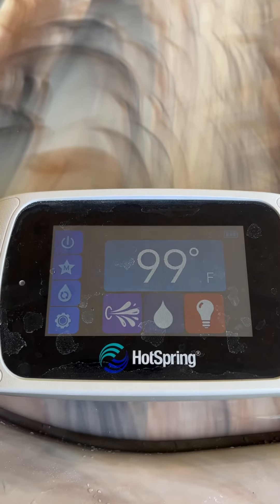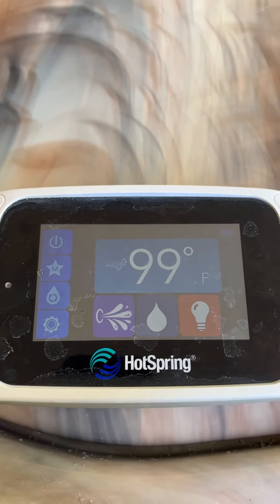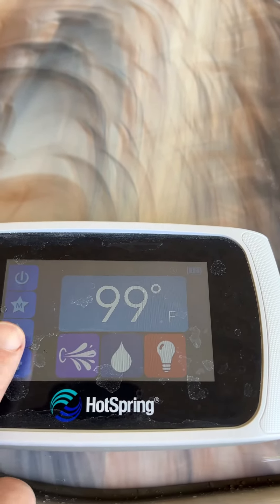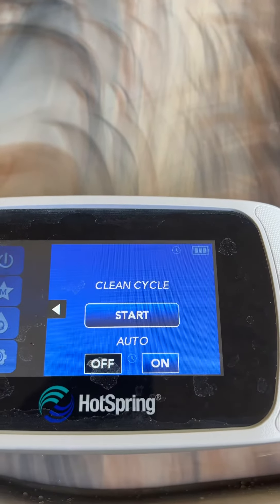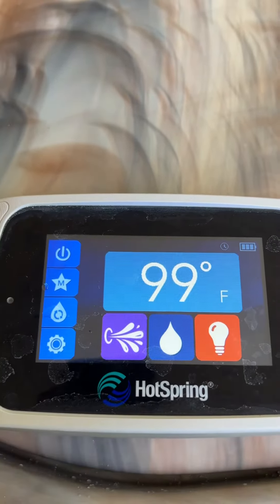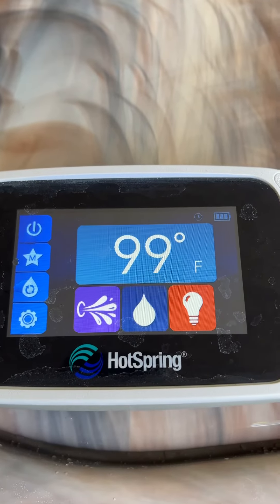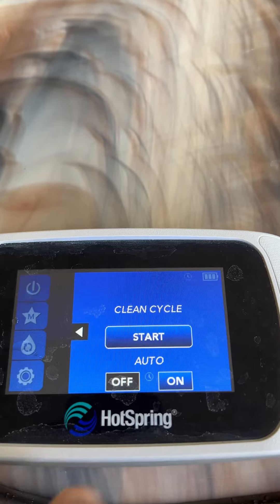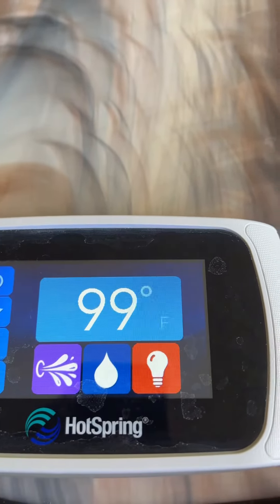How to adjust Hot Springs spa auto cycle time of day